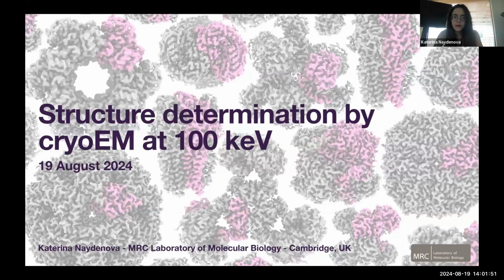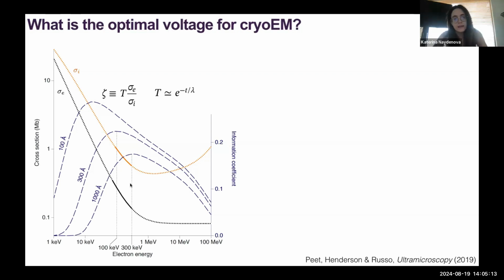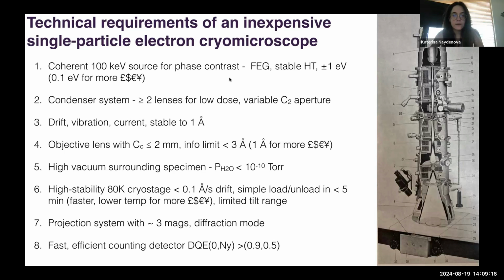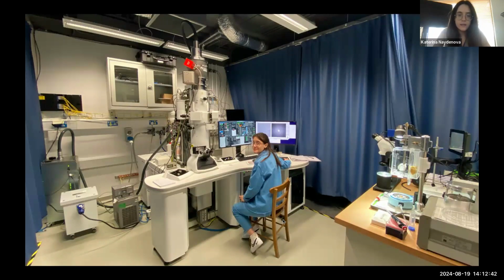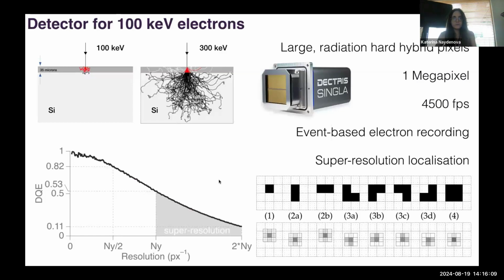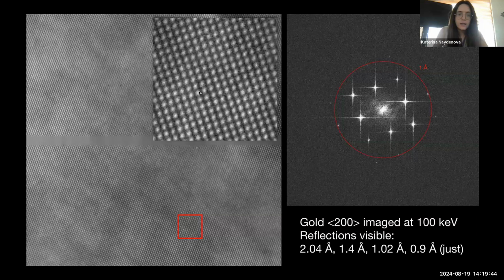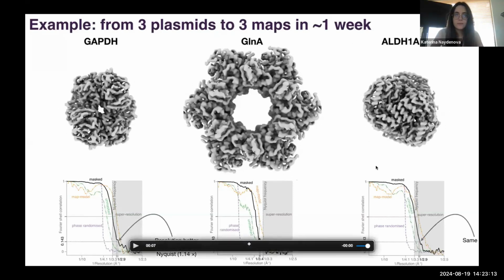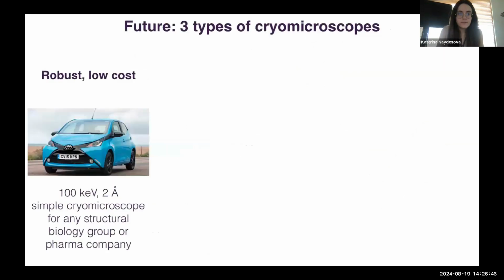6. Katerina Naydenova: Structure determination by cryo-EM at 100 keV